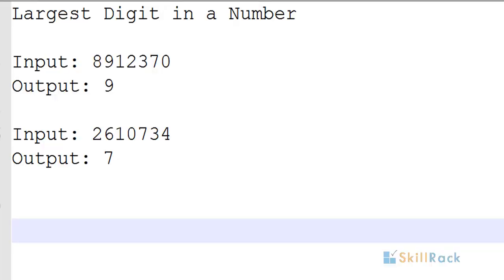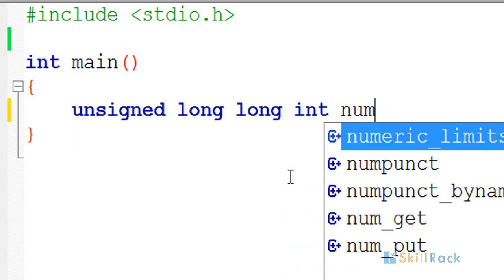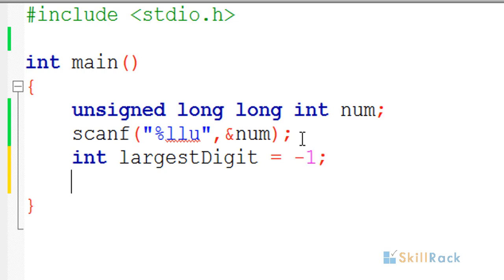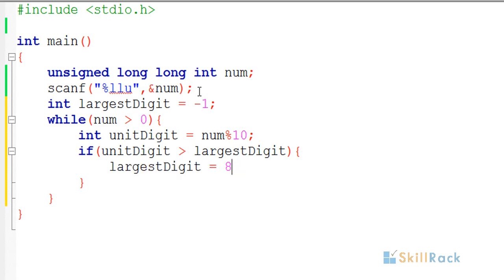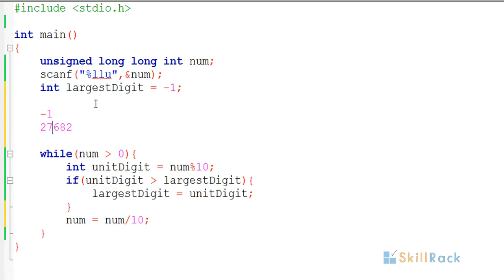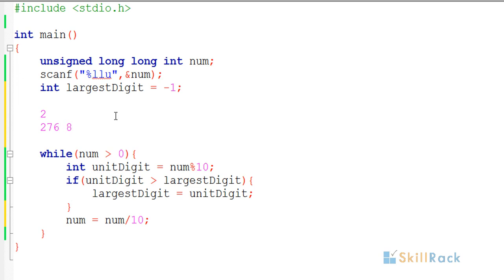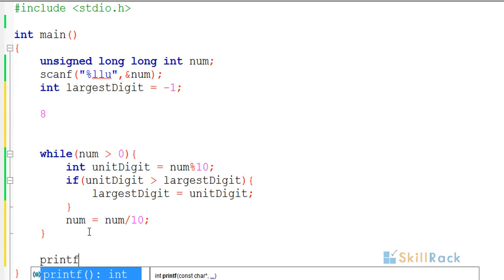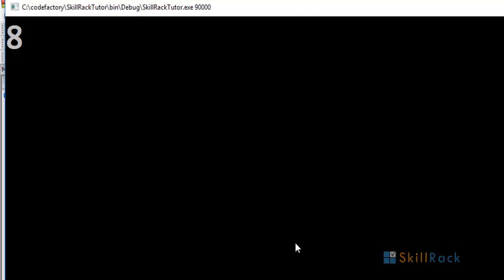Largest Digit in a Number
C program to find the largest digit in a number